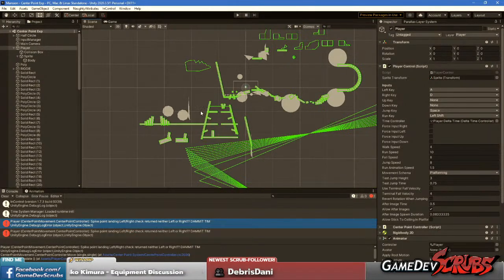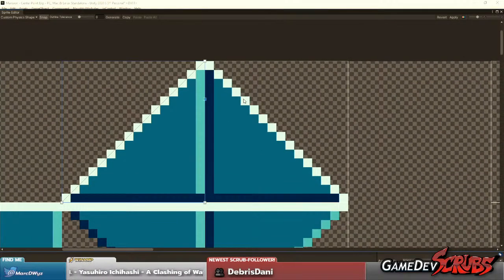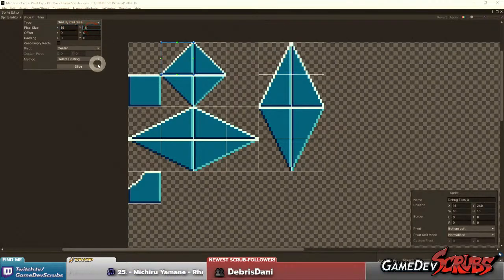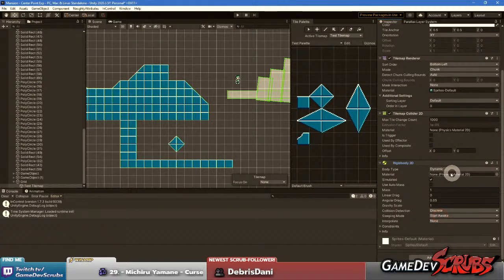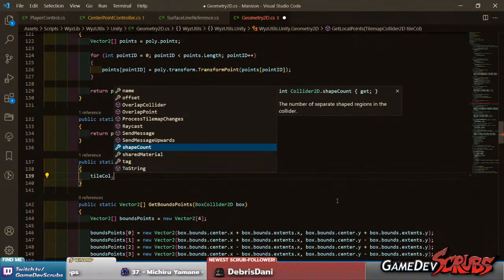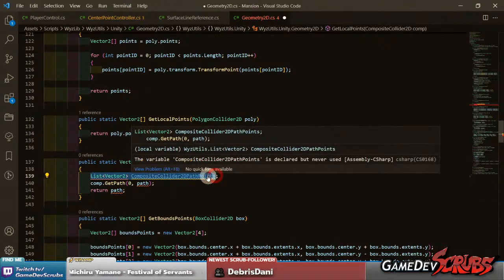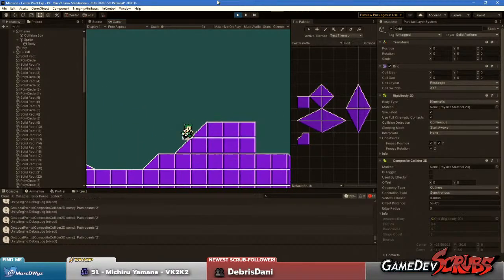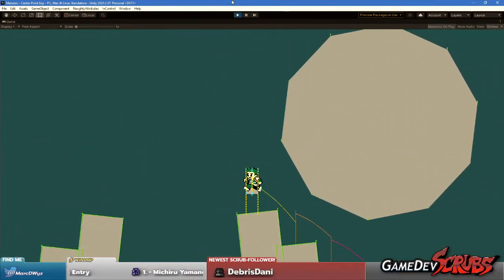[VOD] Retro Mansion Game - Live Game Development!